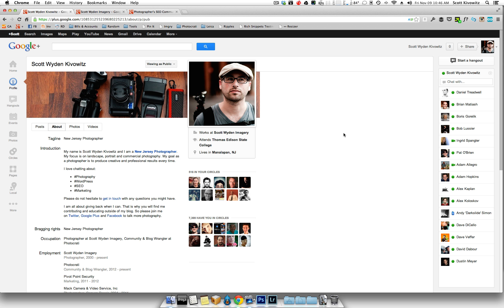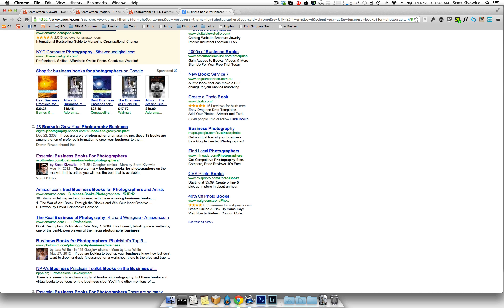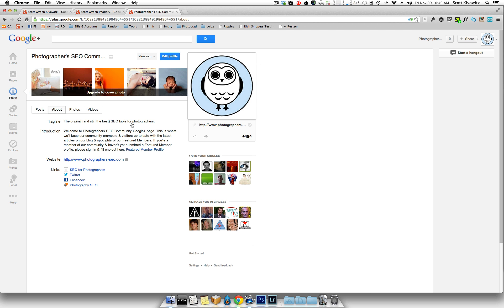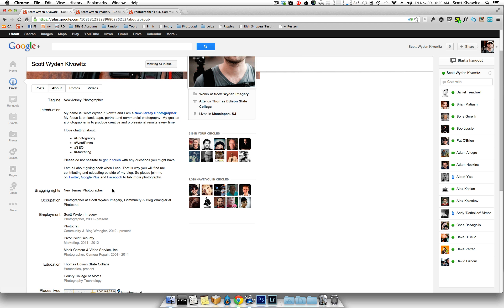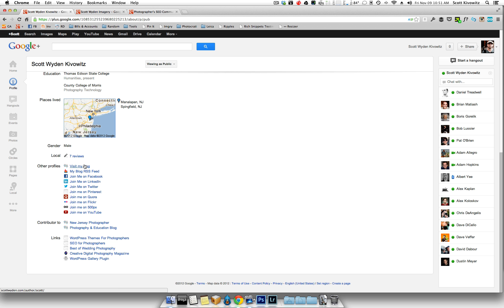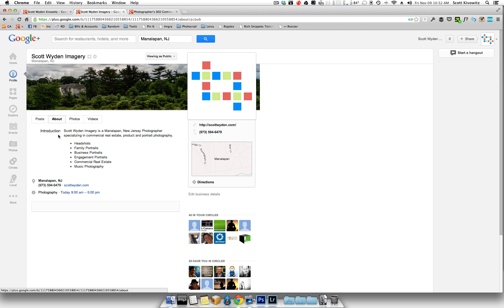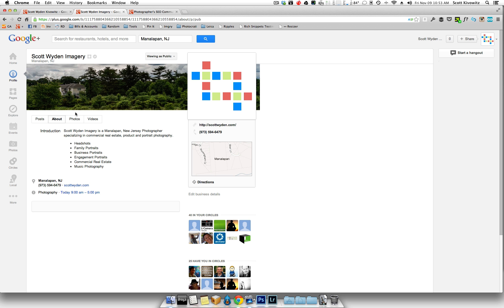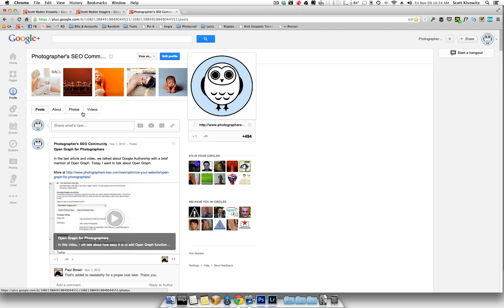Google Plus Profiles for Photographers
Google plus profile optimization is important for photographers to attract website visitors and for social signal effect on SEO.